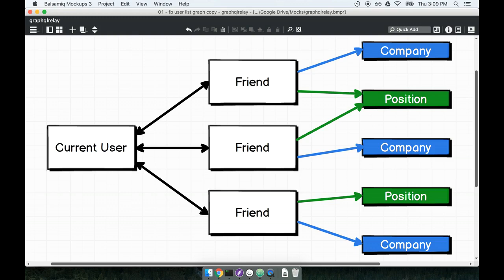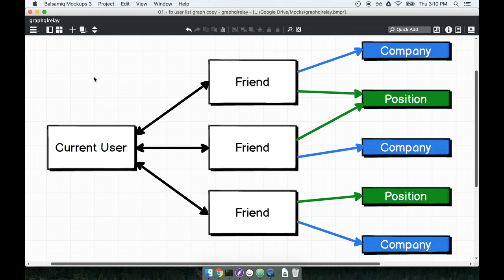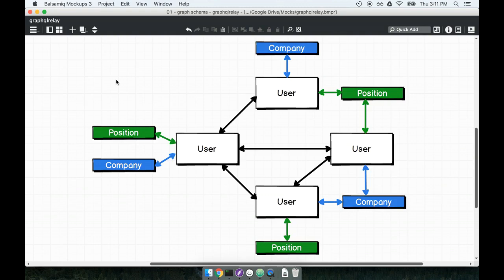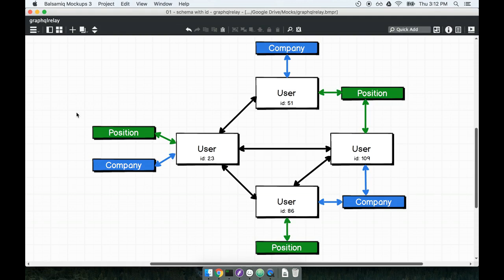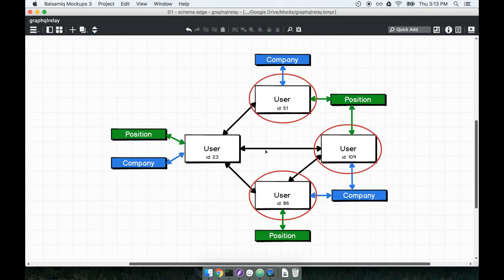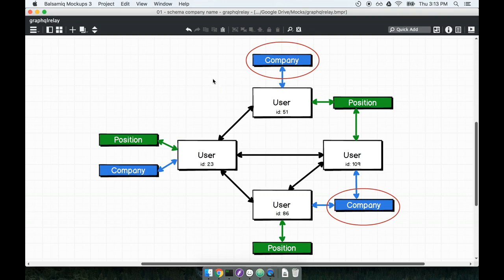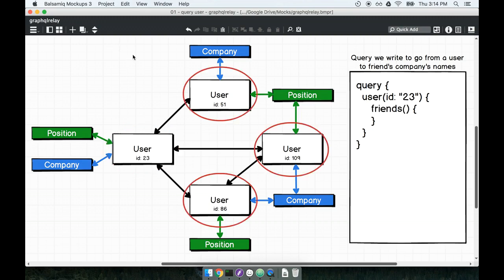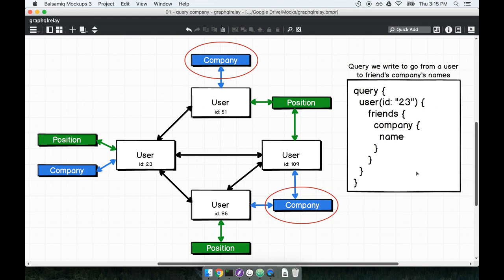GraphQL with React: The Complete Developers Guide : What is GraphQL?